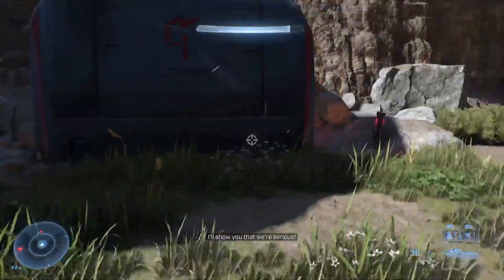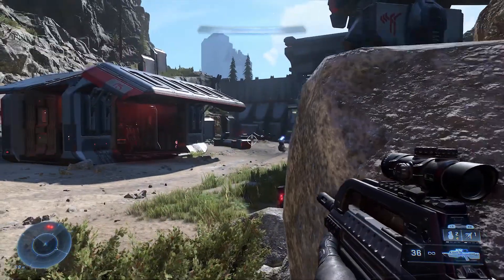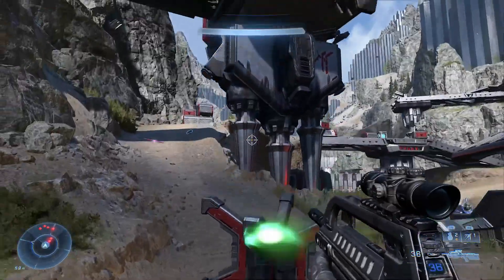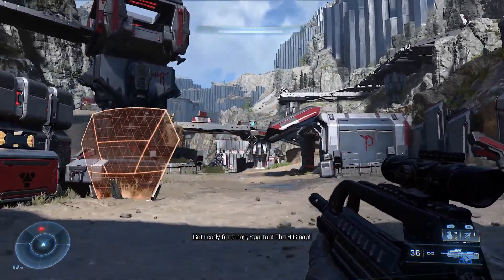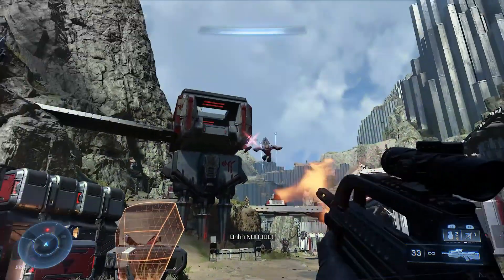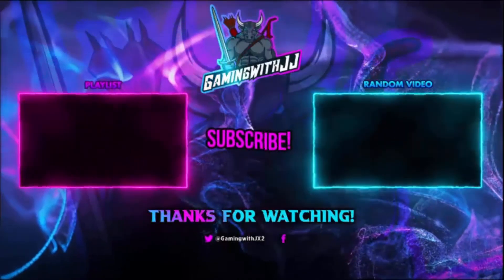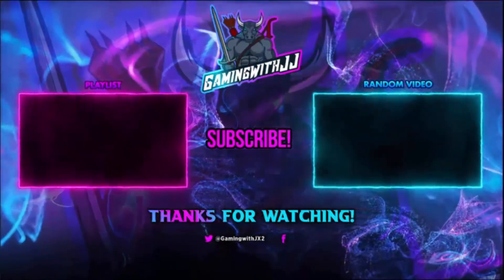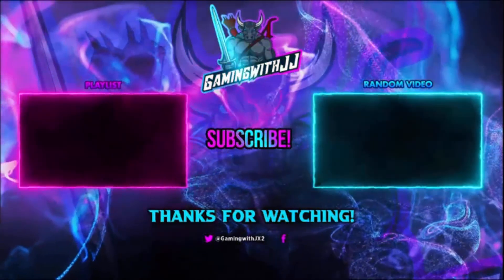A Brute Throwing A Grunt With Grenades Passing The Gas achievement Halo Infinite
In Today's Video I Will Be Showing You How To Get The Passing The Gas Achievement In Halo Infinite Campaign. This Will Be A Guide Tutorial Walk Through How To Where To Type Video.